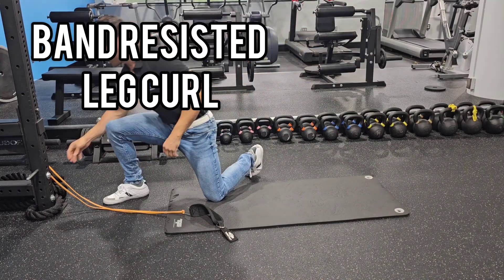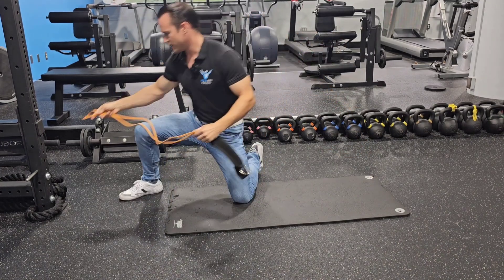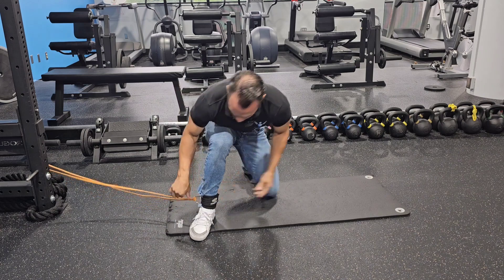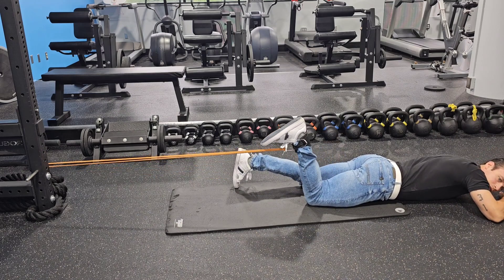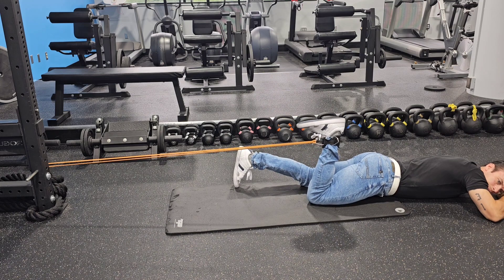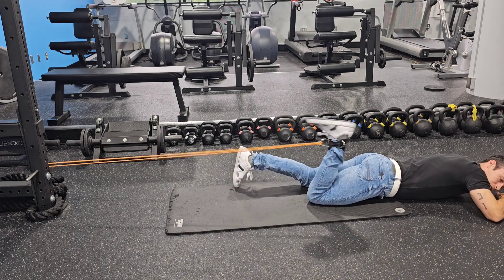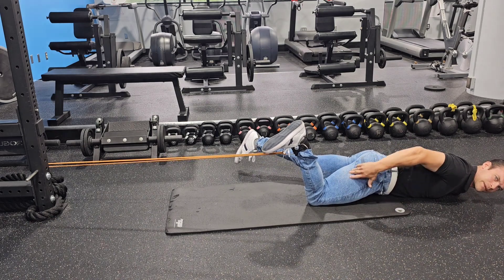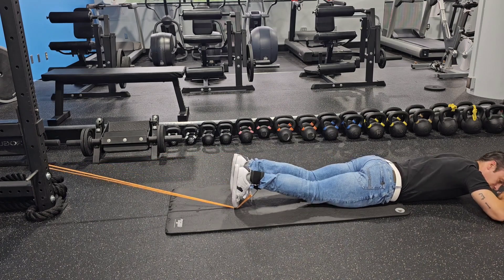The Band Resisted Leg Curl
If you want to build strong hamstrings, being able to perform this exercise is a must. Once you can do this exercise easily, then progress too more challenging exercises.